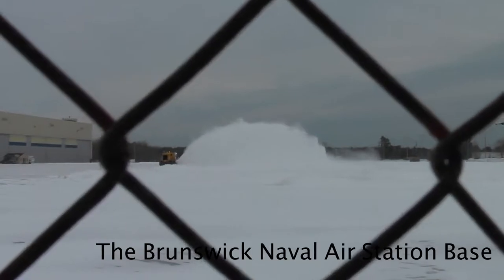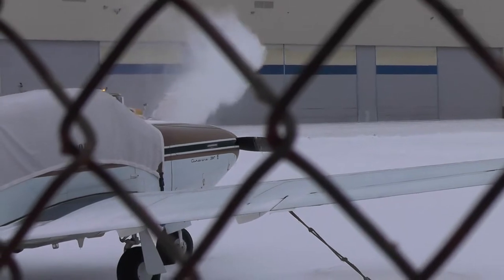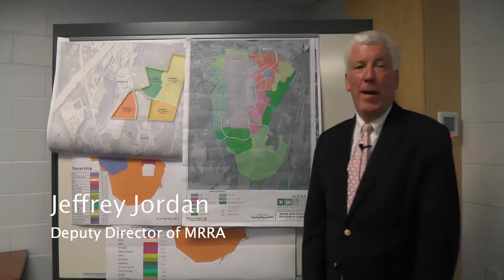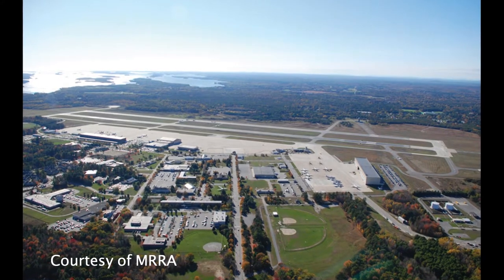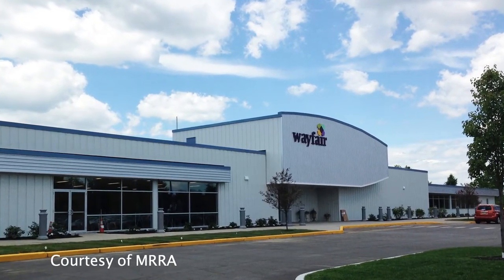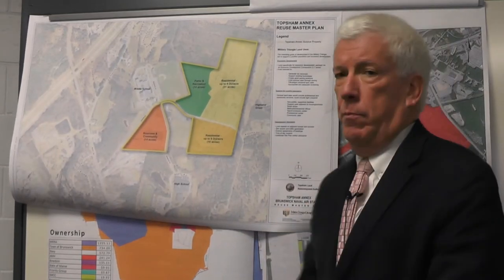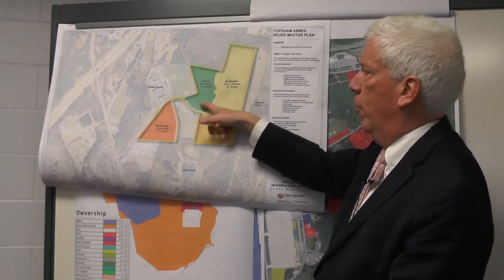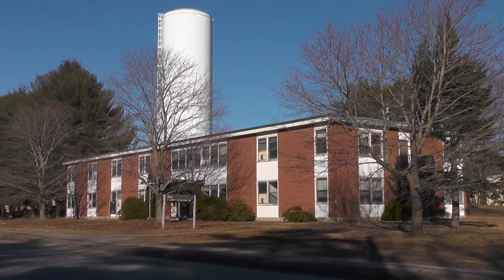The Brunswick Naval Air Station Base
A documentary focusing on the history and lasting presence of the Brunswick NASB and its housing in Topsham.